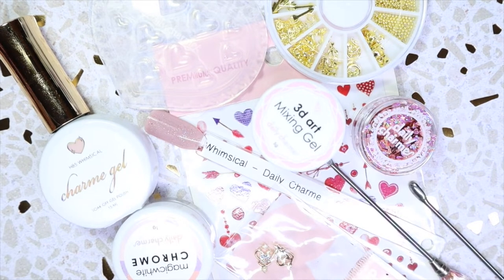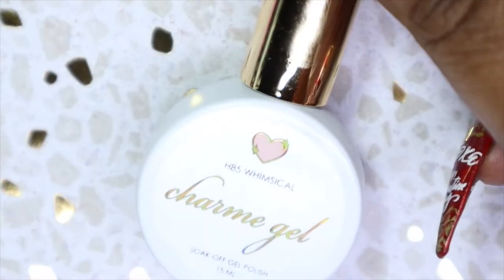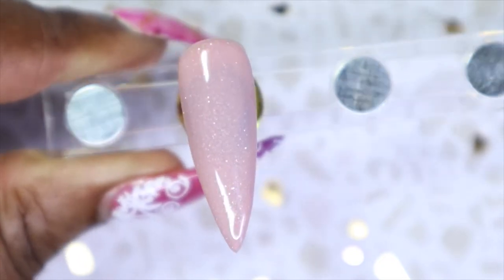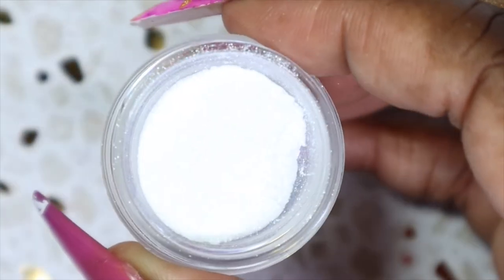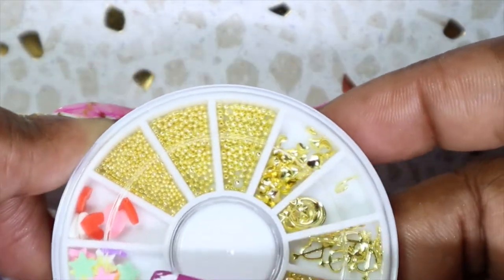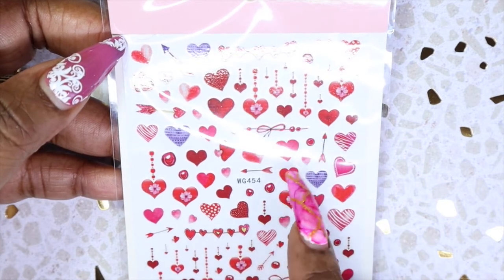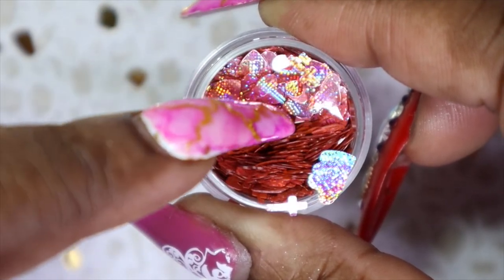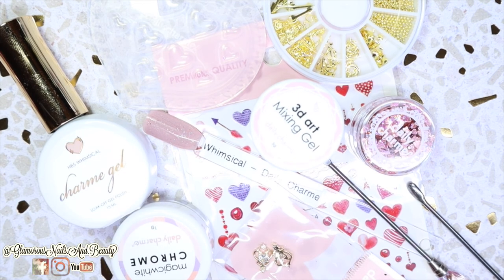Nailboxy Februrary 2021 | What's In The Box? | Product Review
Happy Monday!!!,

Today I have last month's nailboxy to share with you all! I know that this is a bit late but the box took a bit long to arrive and then of course time. I also have this month's box that just arrived; so I'll be trying to get that one up for you ASAP. I am so glad I finally got a chance to try some products from Daily Charme! Have you ever tried anything from Daily Charme?!
Time Stamp:
💜00:00 Intro
💜00:37 Unboxing
💜01:26 Charme Gel Whimiscal
💜03:16 3D Art Mixing Gel
💜03:49 Magic White Chrome
💜04:52 Nail Art Wheel
💜05:59 Silicone Heart Mold
💜06:38 Heart Sheet Sticker
💜07:12 Pure Heart Nail Charms
💜07:40 Holo Pink Hearts
💜08:26 Outro

Products Featured:
💜Magnetic Nail Tip Practice Stand